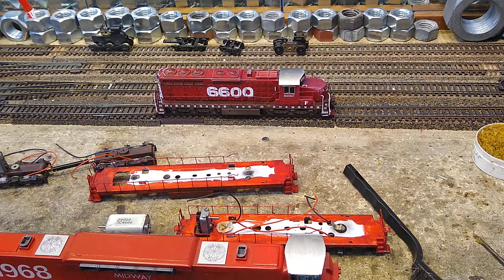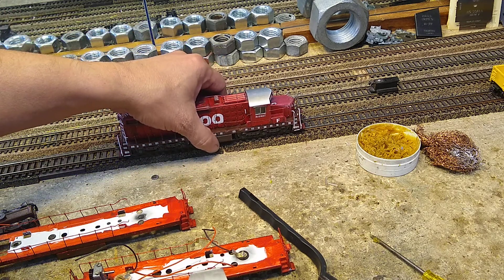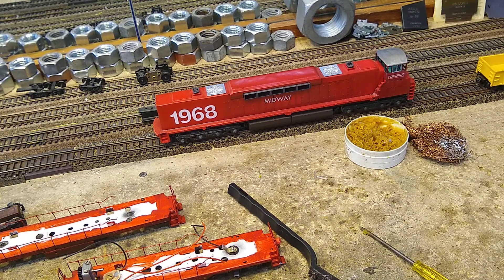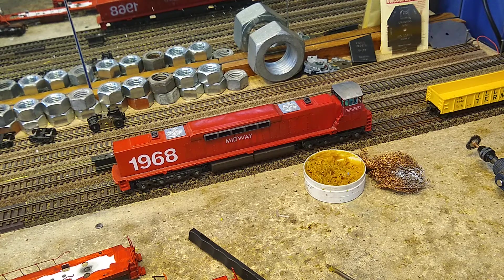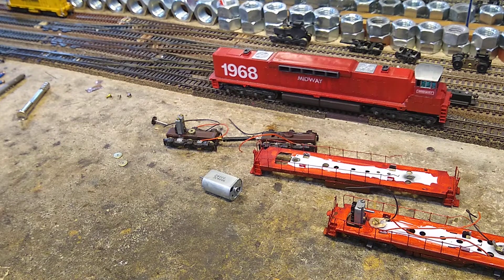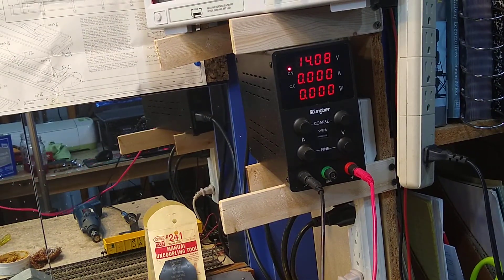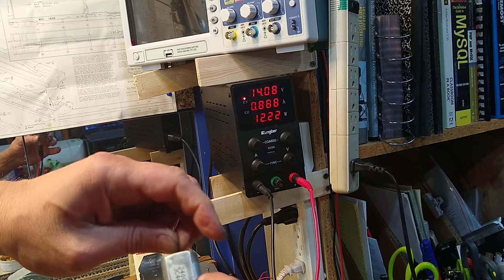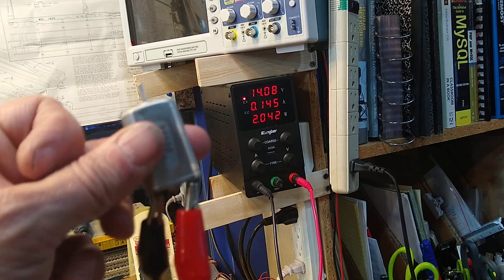5 locomotives in 30 days part 26 Tenshodo new motor testing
Testing the 24v motor on the benchtop power supply and seeing how much power it will draw when it is converted to DCC